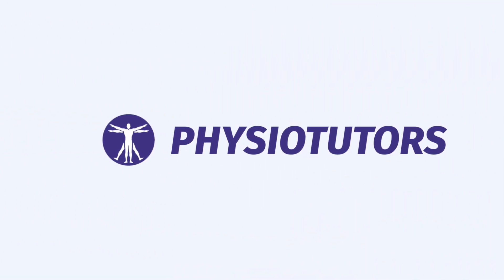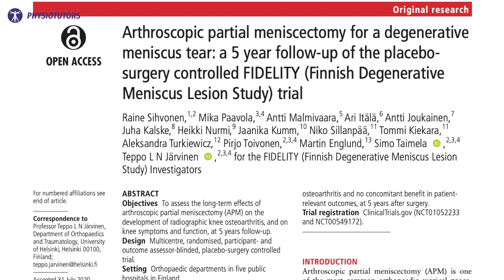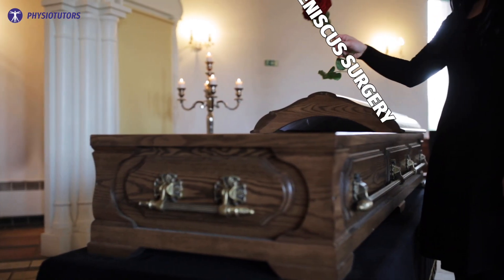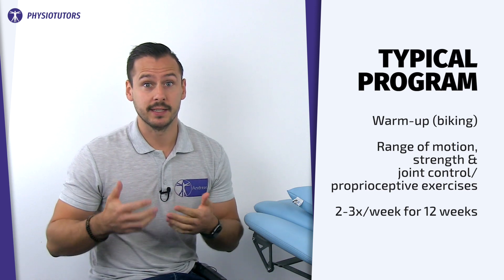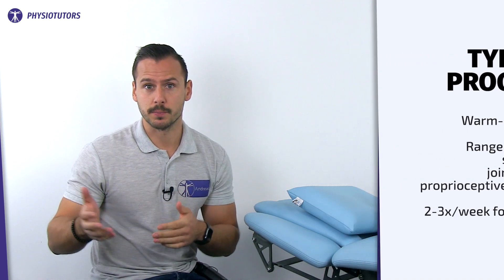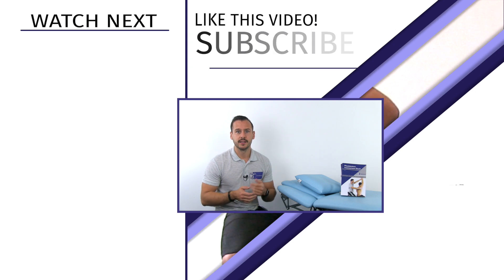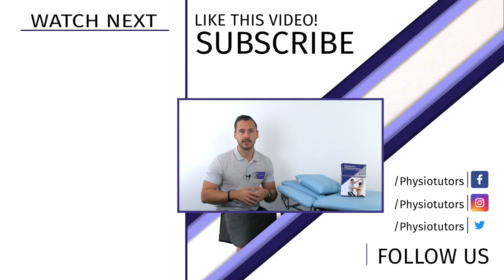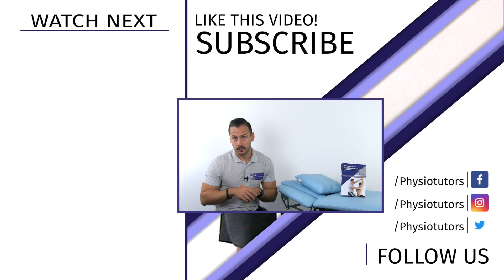Overcoming Meniscus Injury: A Step-by-Step Rehabilitation Plan